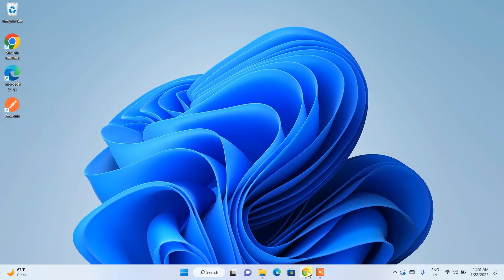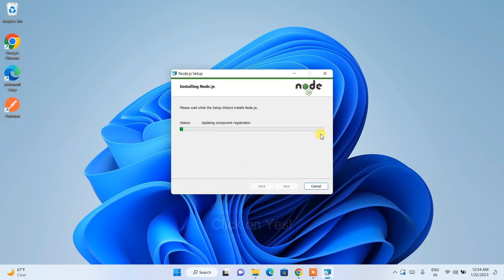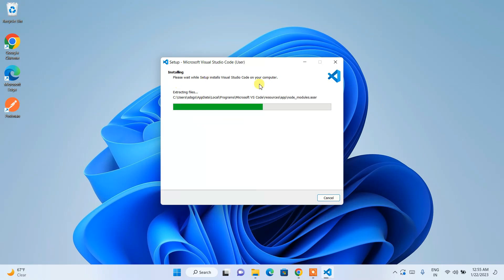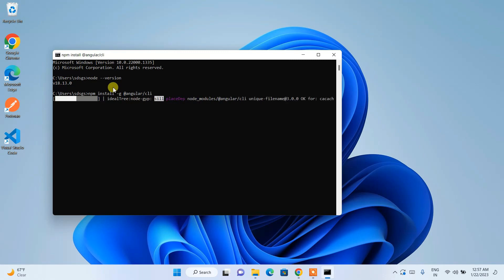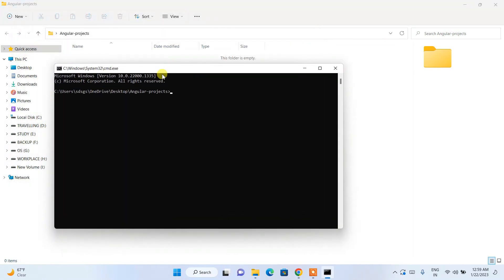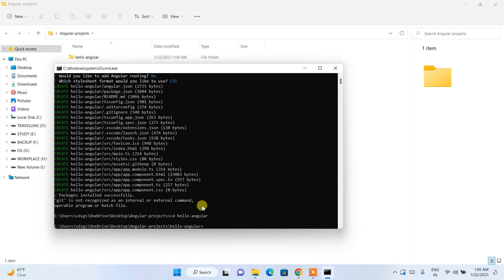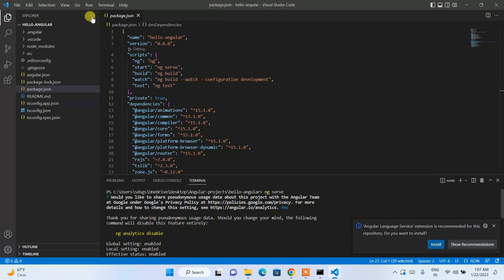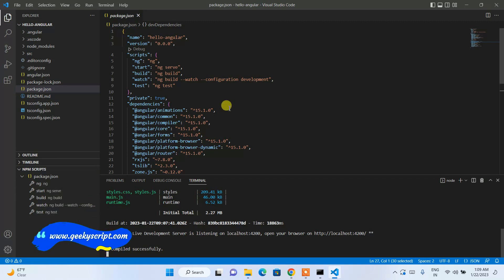How to Install Angular 15 on Windows 10/11 [2023 Update] Demo Angular Project | Complete Guide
Hello Everyone! Today in this video I am going to step-by-step guide you on How to install Angular 15 on Windows 10. And then I will also show you how to create a simple project in Angular. Windows (64-bit).

Angular is a TypeScript-based open-source web application framework led by the Angular Team at Google and by a community of individuals and corporations. Angular is a complete rewrite from the same team that built AngularJS

Now before installing Angular you need to first install NodeJS in your system. So for that just go to step 1.

Step 1. How to Download NodeJS?
This page will lead to the NodeJS download page.

Find the installation file and click on it to download. Here is this video we showed how to download and install NodeJS in Windows 10.
Now after downloading NodeJS save the file to the disk and follow the next step for installation.

Step 2. Install NodeJS
Double-click to run the NodeJS download file. Just follow the prompt as shown in the video and install NodeJS on your OS.

Step 3. Now after installing NodeJS in your system, it's time to install Angular. So for that open your command prompt and simply type:

Ste4. Now after installing Angular, you can create an Angular project by simply typing:
ng new your-project-name

Topics addressed in this tutorial:
How To Download And Install Angular On Windows 10 64-bit OS
Install Angular on Windows 10/11
How to Install Angular and Get Started